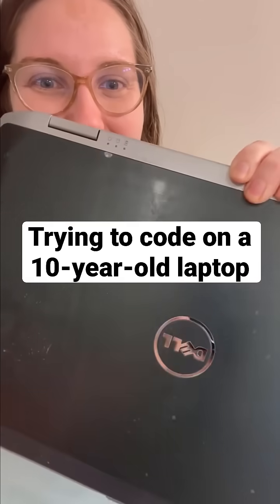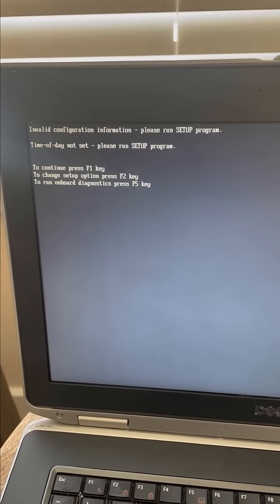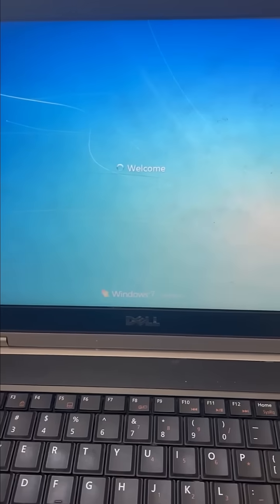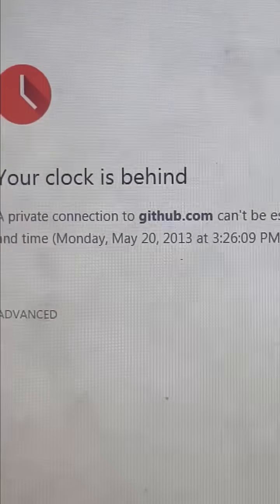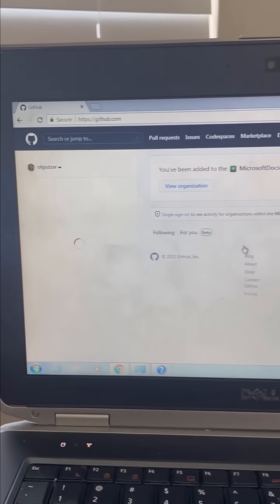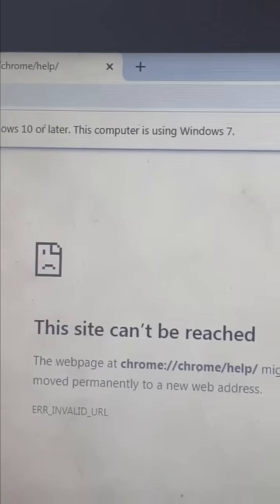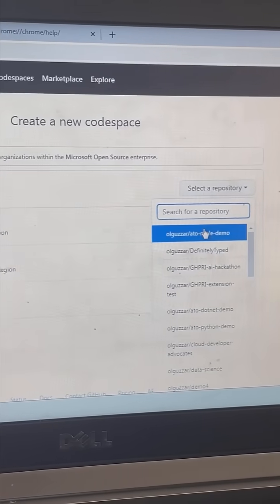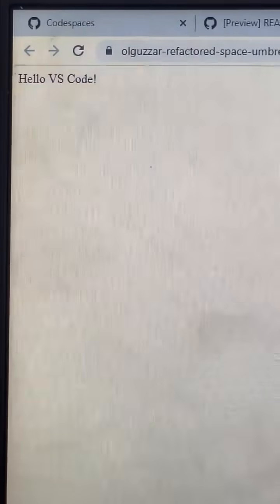Trying to code on an old laptop